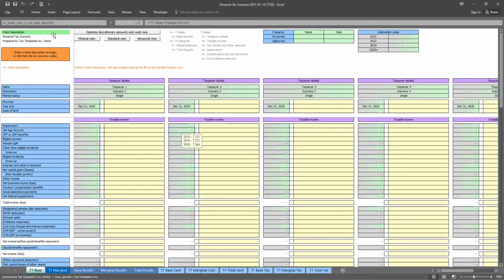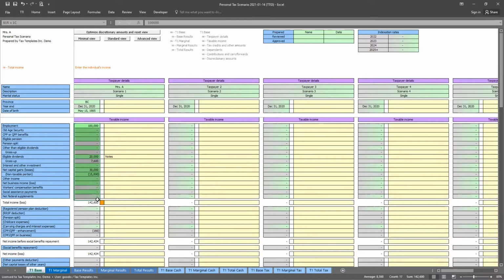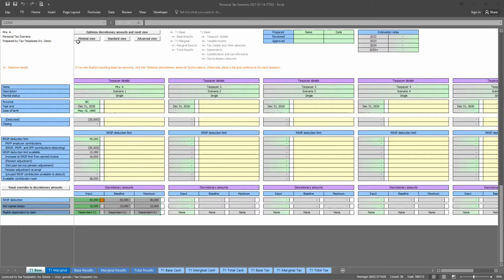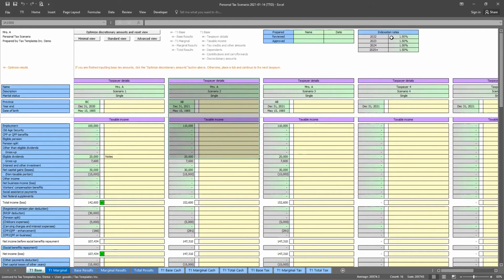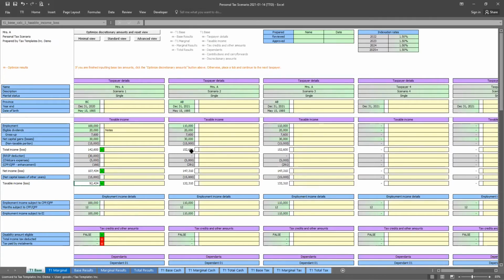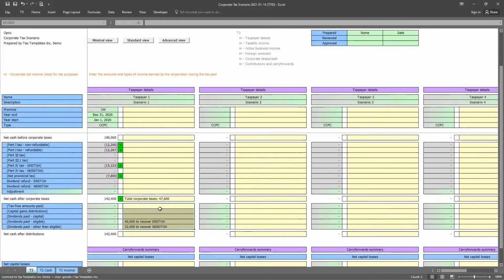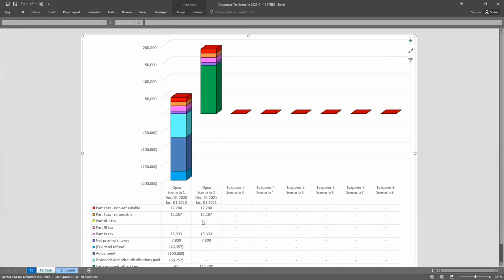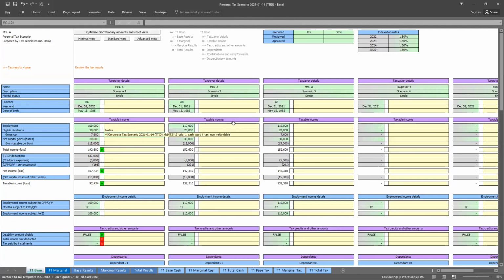TTI - Personal Tax Scenario + Corporate Tax Scenario Webinar